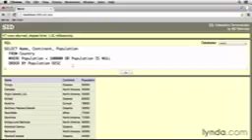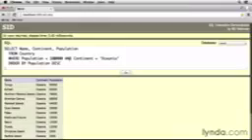03 05 Filtering results with WHERE